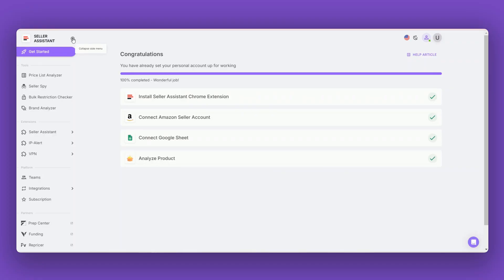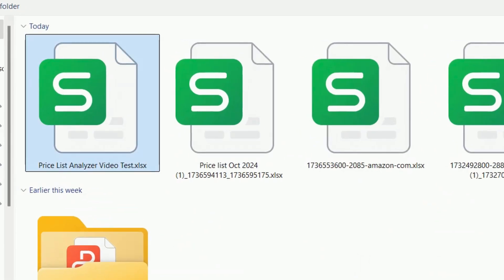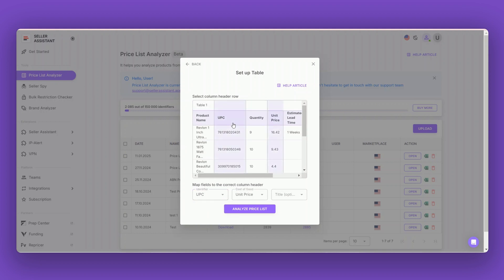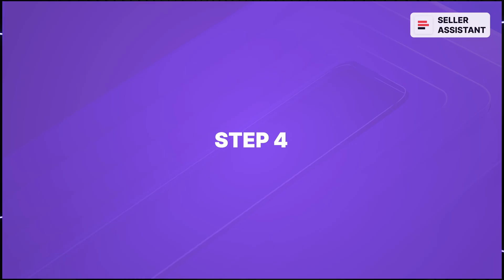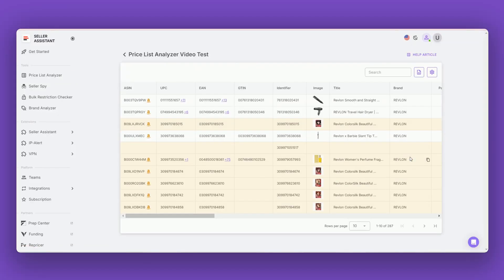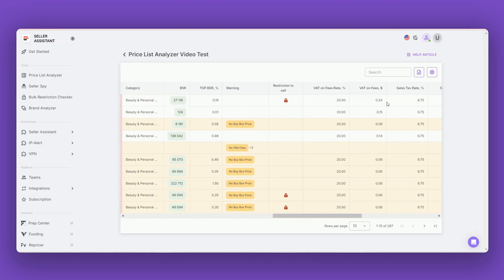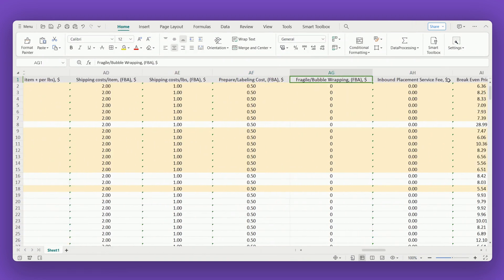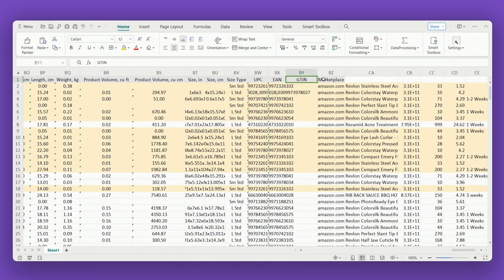How to Analyze Suppliers’ Price Lists in Bulk | Price List Analyzer Review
Hey everyone!

Here, we guide you through using Seller Assistant and all of its powerful 20+ tools and features, so you can find profitable products faster and easier.

In this video, we'll show you how to use Price List Analyzer.

— What is Price List Analyzer?
— What does Price List Analyzer do?
— How to get a detailed report with metrics for each product?

🔔 Did you know that Seller Assistant offers many tools and features? Explore all the tutorials available right here on this channel.

Don’t miss the opportunity to grow your business with Seller Assistant!

🎯 Remember to bookmark this video so you can always come back and jump right into any section  ⬇️
00:00 - 00:12 Intro
00:12 - 00:17 What is Price List Analyzer?
00:17 - 00:35 What does Price List Analyzer do?
00:35 - 01:32 How to use Price List Analyzer?
01:32 - 01:51 How to get a detailed report and sort products by metrics?
01:51 - 02:27 Conclusion

- What is Fulfillment by Amazon (FBA)?
- How to Choose Wholesale Products to Sell on Amazon?
- How To Negotiate Prices With Amazon FBA Wholesale Suppliers
- What Are Online Arbitrage Deals? Where To Find Them?